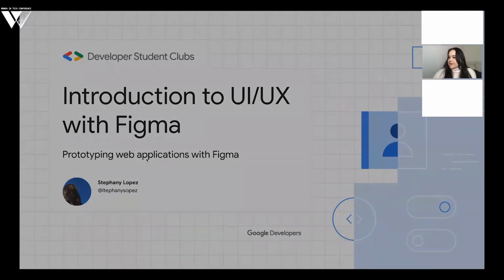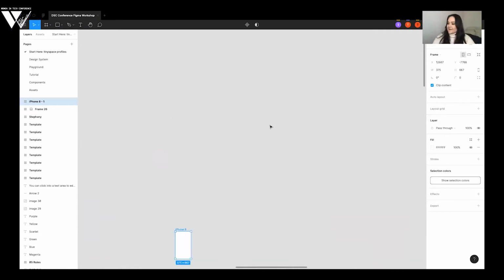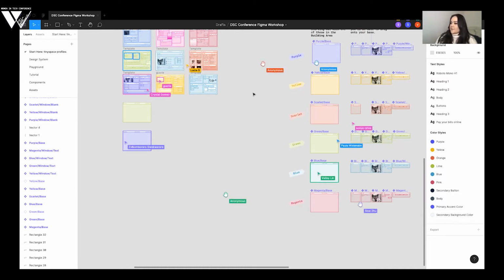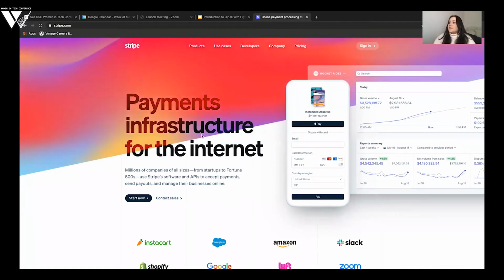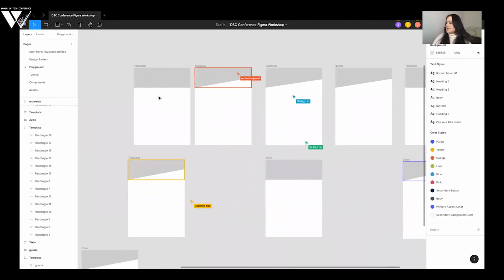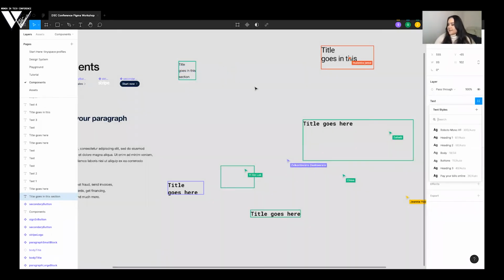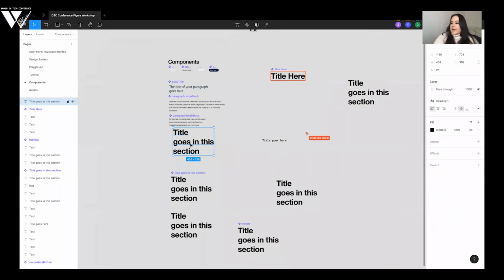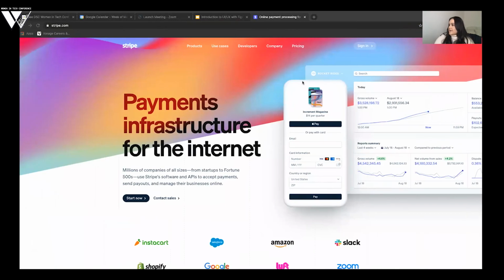Intro to UX/UI Prototyping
Learn the fundamentals of UX Design through this interactive workshop with Stephany Lopez from DSC UTRGV. You'll build on your digital design skills and learn how to use styles, components, responsive design features, prototyping tools and live feature - all within Figma itself!

Speakers: Stephany Lopez
Founder of PyLadiesRGV

This session was recorded at the DSC Women in Tech Conference on March 20-21.